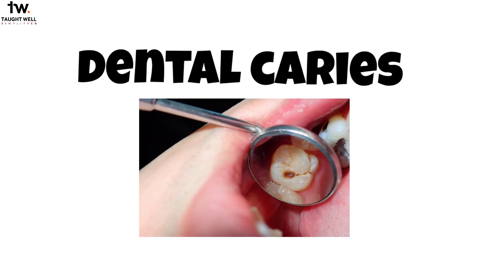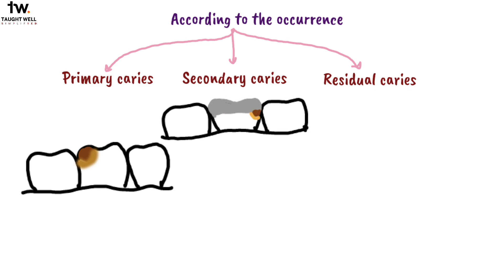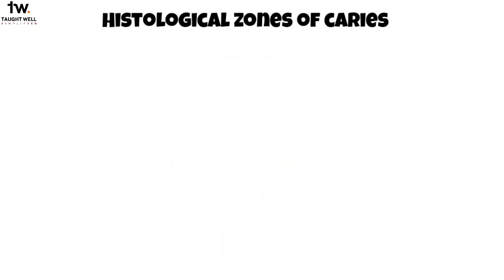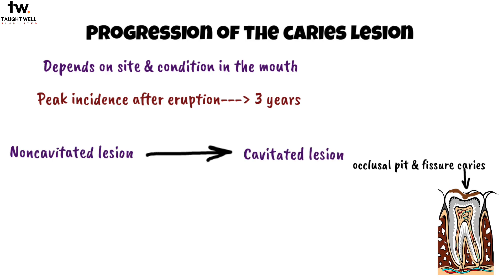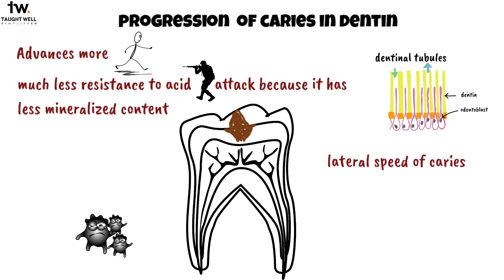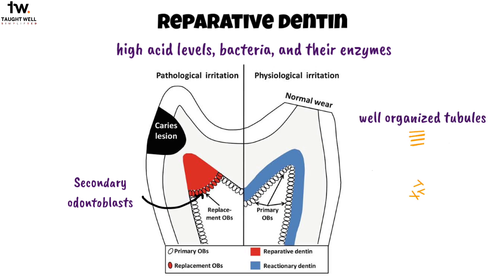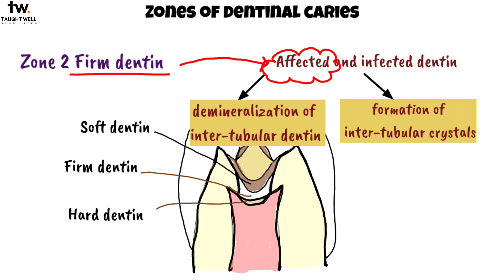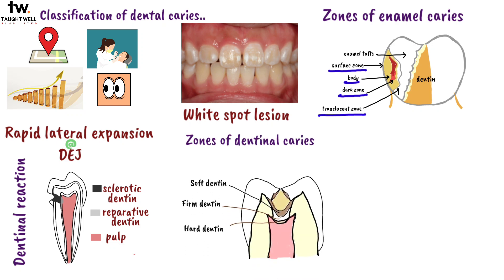Dental Caries Simplified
Are you ready to take your dental education to the next level? Introducing TaughtWell – your ultimate study buddy in the world of dentistry!

With over 5 million views and a global community of over 85,000 learners from 130+ countries, TaughtWell is revolutionizing dental education like never before!

Gone are the days of juggling multiple textbooks and reading endless scientific articles. At TaughtWell, we've done the hard work for you! With 500+ expert-reviewed videos, illustrated high-yield notes, and over 1500 foundational and clinical MCQs, TaughtWell provides you with everything you need to succeed!

And the best part? Our content is constantly updated to reflect the latest guidelines and advancements in dentistry, ensuring that your knowledge stays fresh and relevant!

Join the TaughtWell community today and experience a well-rounded learning experience like never before.

*Please note that all of our videos are not available on YouTube. They are available with TaughtWell Premium Subscription only.

ENROLL IN THE ULTIMATE DENTAL STUDY BLUEPRINT COURSE (DESIGNED TO HELP YOU SUCCEED IN EXAMS) FOR FREE

Your TaughtWell Premium membership includes👇

✅️500+ videos including comprehensive coverage of the following subjects:
- Prosthodontics
- Periodontics
- Oral Medicine
- Oral radiology
- Conservative Dentistry
- Endodontics
- Oral Surgery
- Implantology
- Public Health Dentistry
- Pediatric Dentistry
- Orthodontics